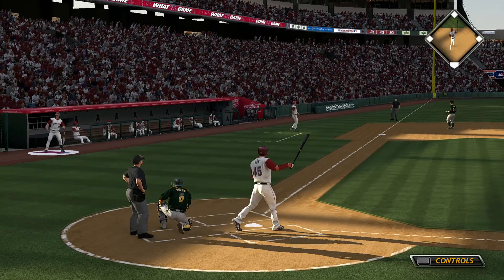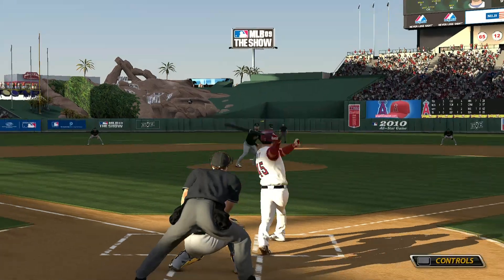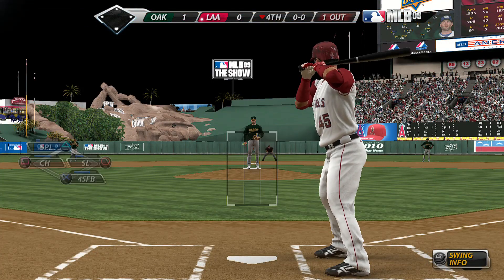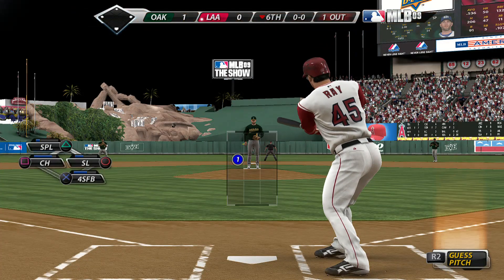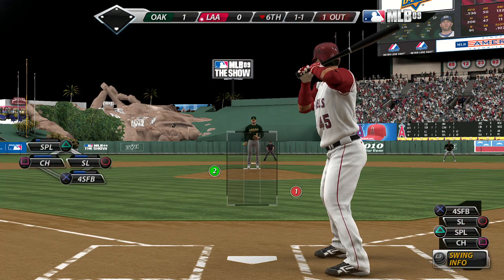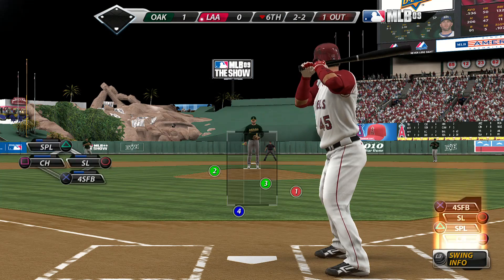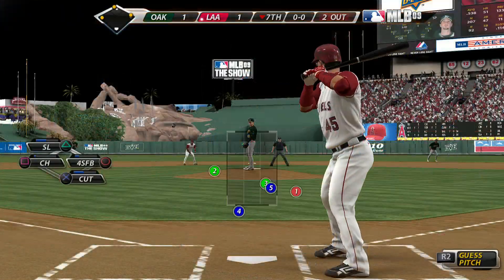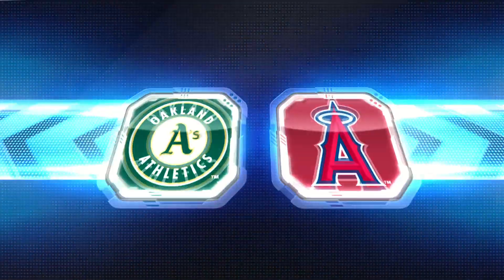MLB 09 The Show Road To The Show part 262 rpcs3